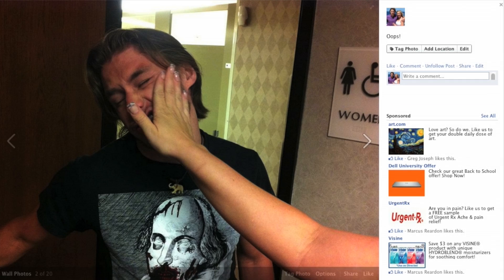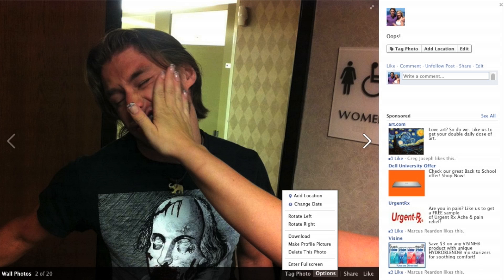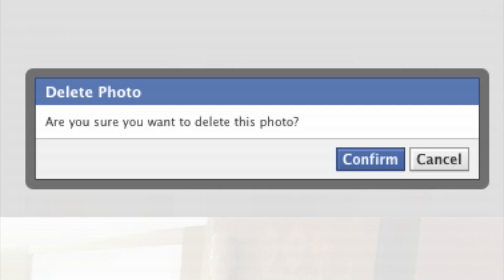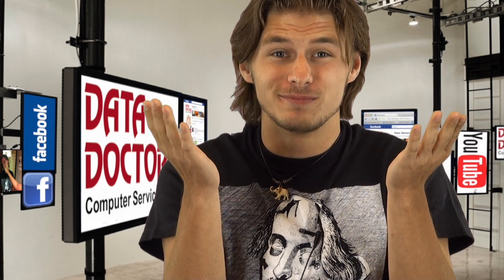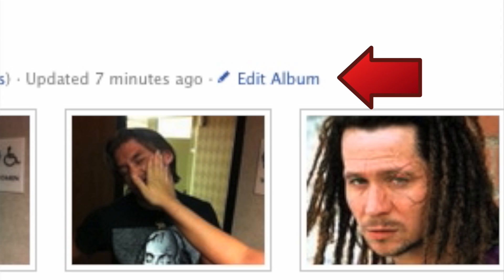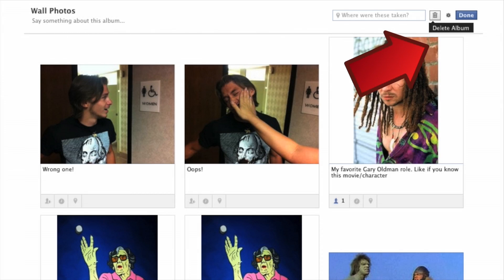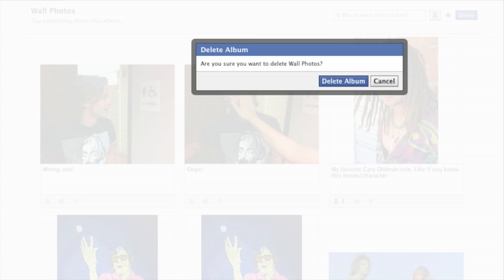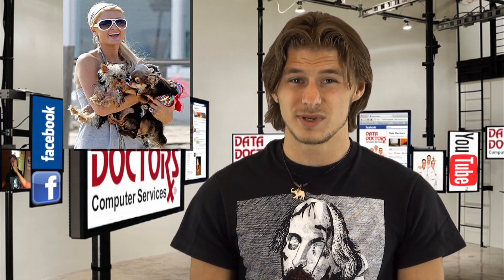Data Doctors Tech Tip | Deleting Facebook Photos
You ever have an embarrasing image you wish you could make go away? Lots of people know how to replace photos on Facebook, but when it comes to deleting them, we discovered people were stuck. Here's how to do it.